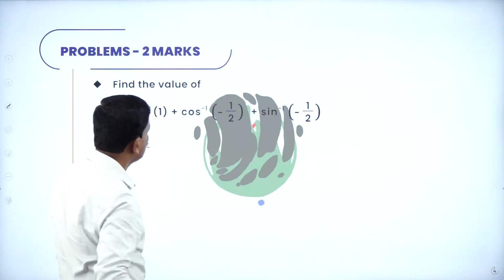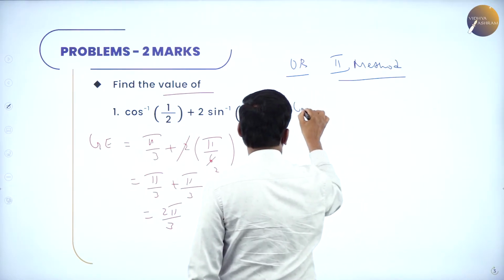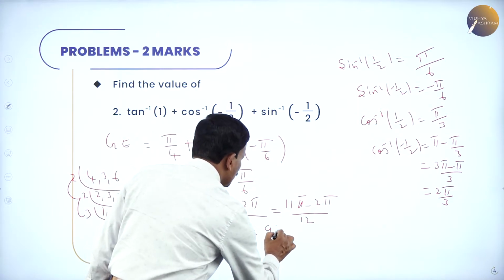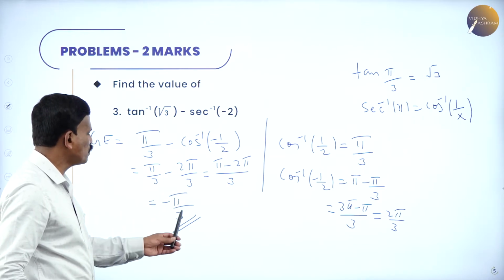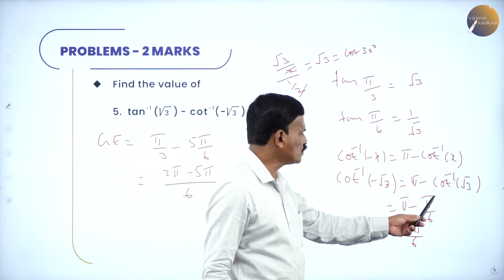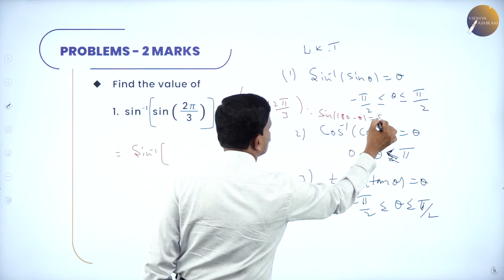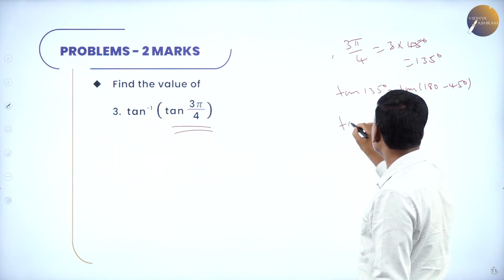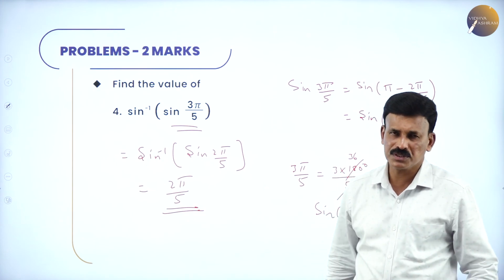DAY 30 | MATHEMATICS | II PUC | INVERSE TRIGONOMETRIC FUNCTIONS | L4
Class : II PUC
Stream : SCIENCE
Subject : MATHEMATICS
Chapter Name : INVERSE TRIGONOMETRIC FUNCTIONS
Lecture : 4